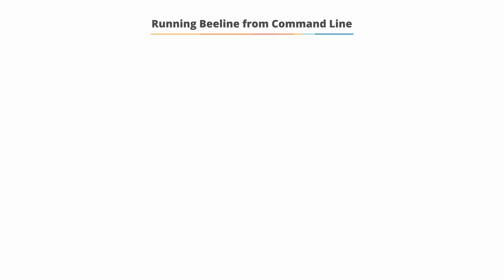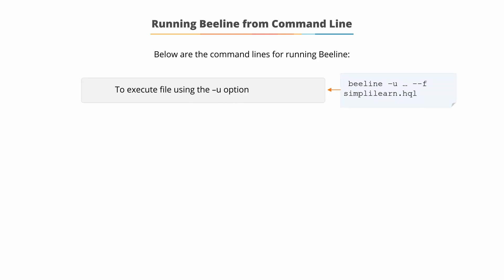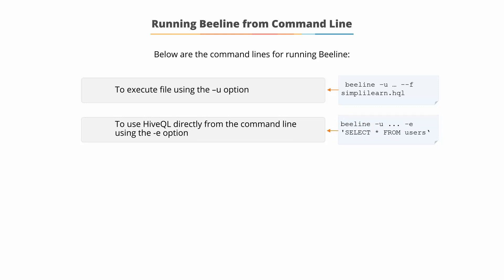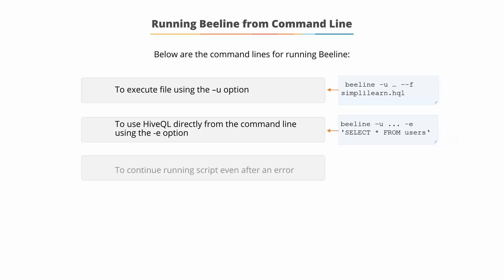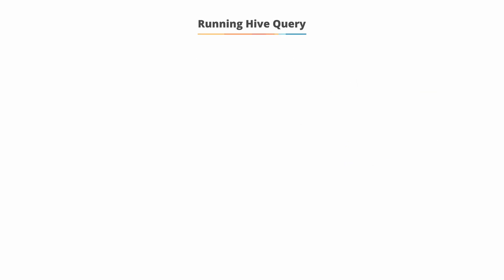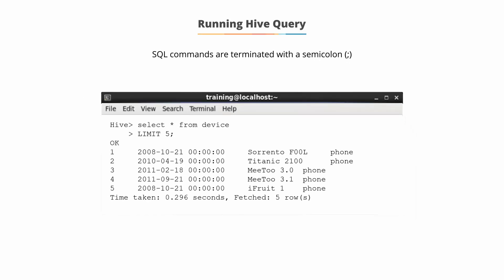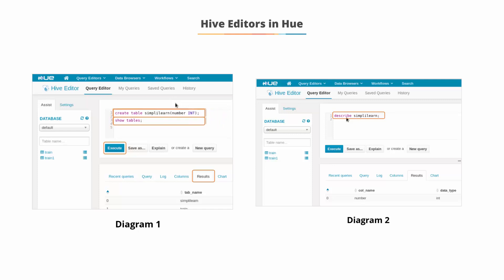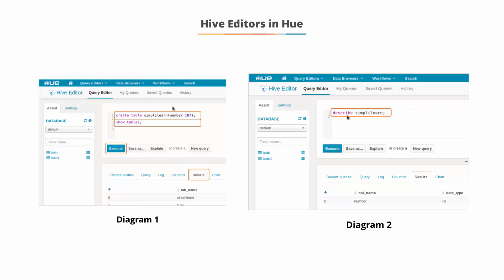5.5 Running Beeline from Command Line